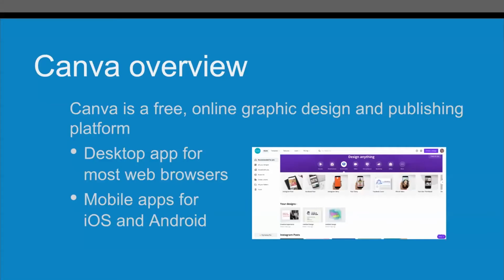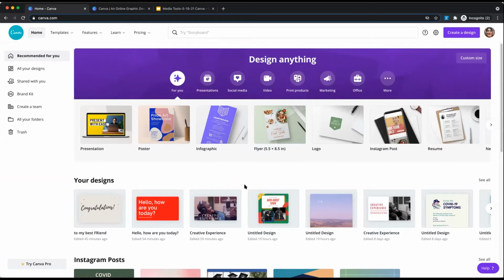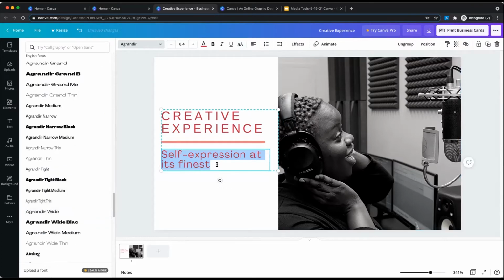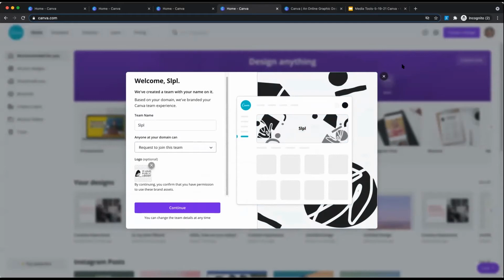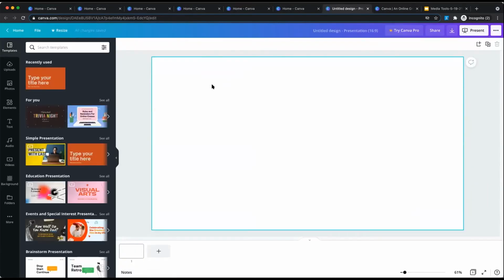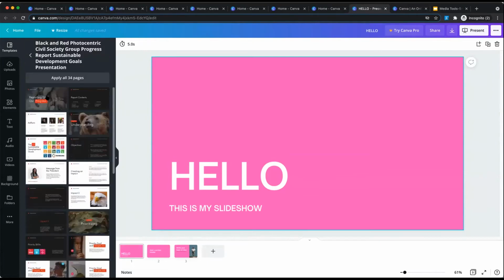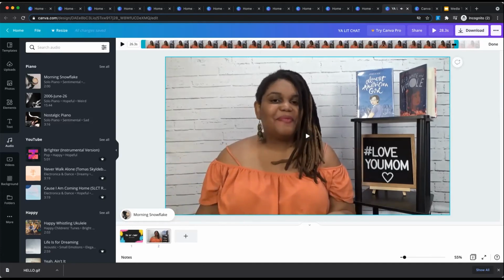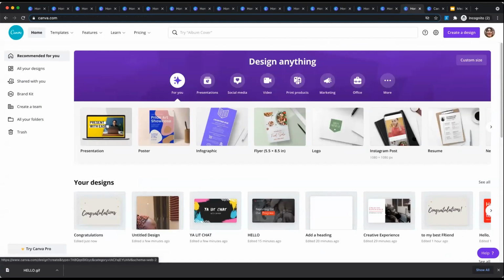Online Media Production Tools Seminar: Canva (5-19-2021)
This the fifth of a monthly, five-part series exploring different free, online media-production tools. This program features Canva.